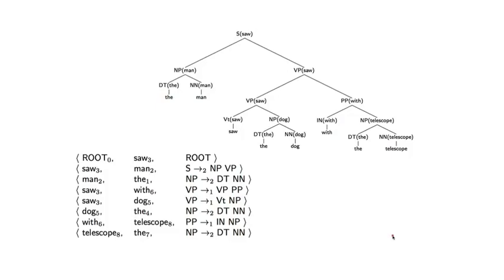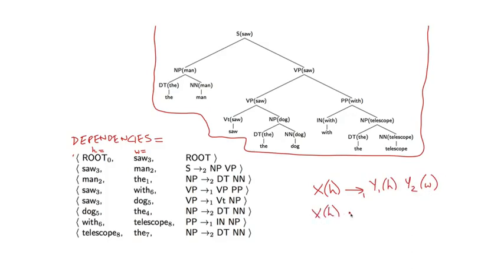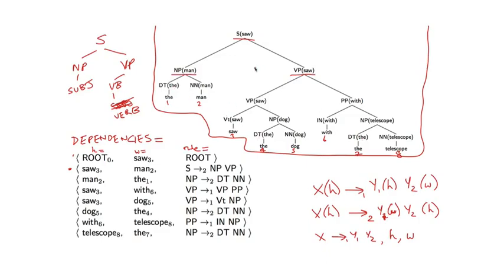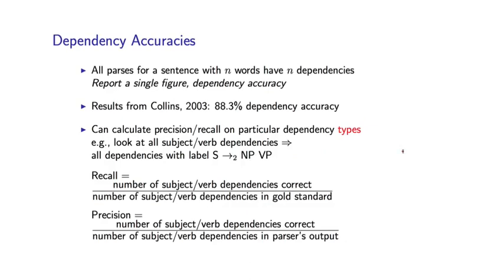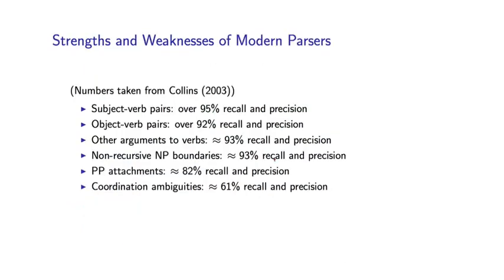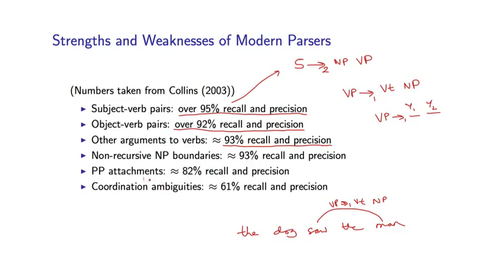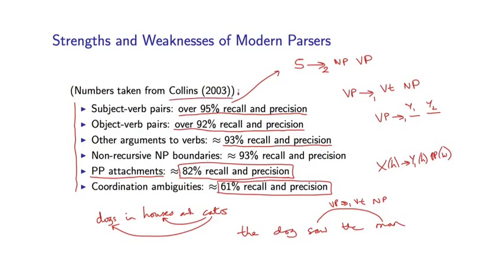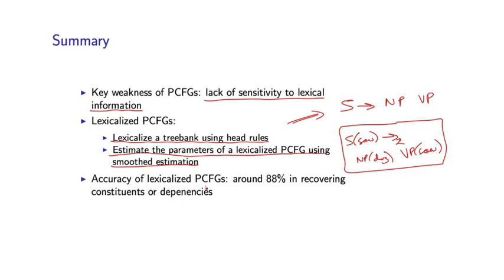Natural Language Processing 8 6 Evaluation of Lexicalized PCFGs Part 2 1128